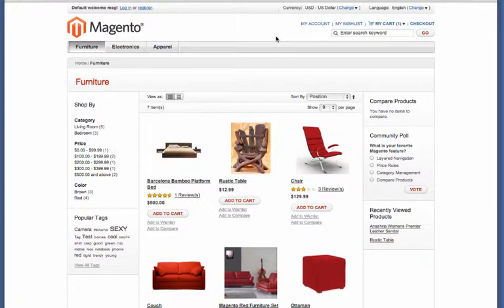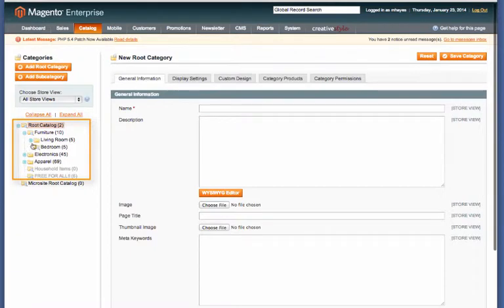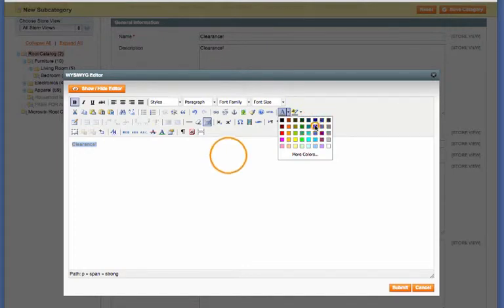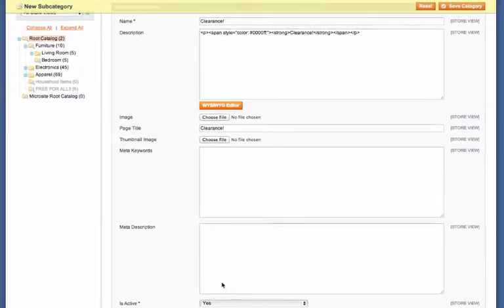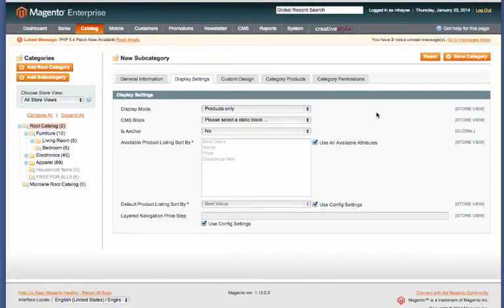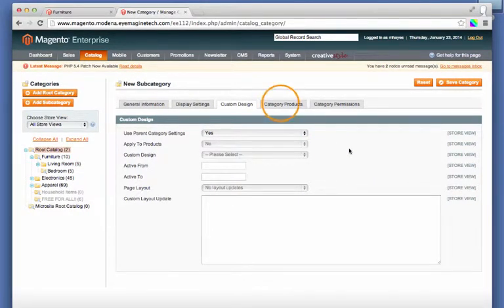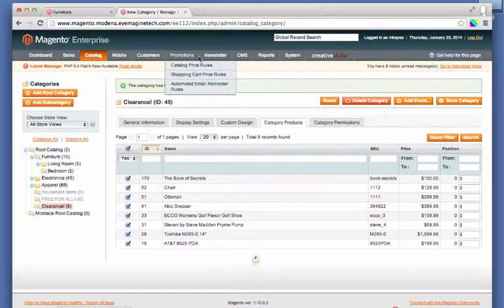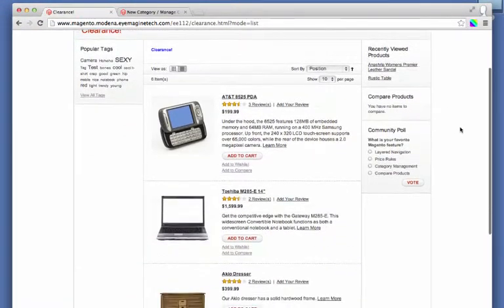Magento: How to Create Categories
How to Create Categories in Magento

If you need help with a Magento Online Store, contact EYEMAGINE